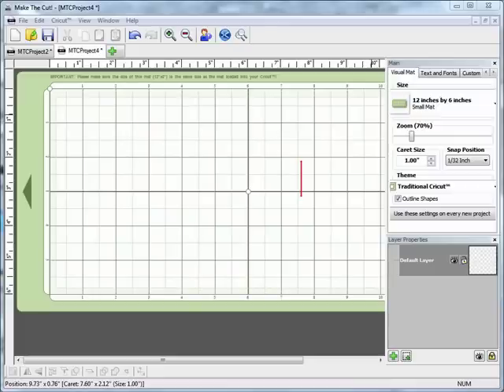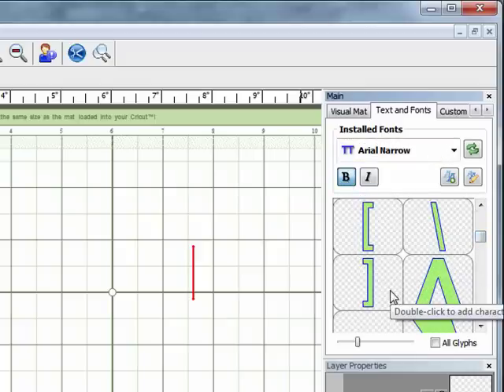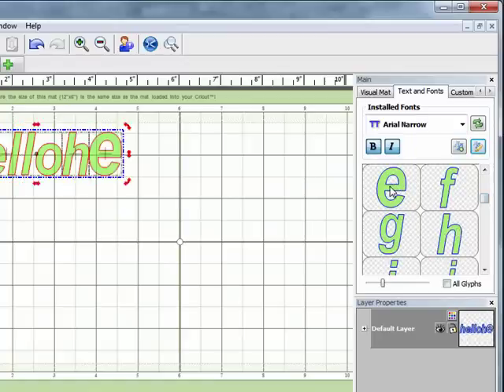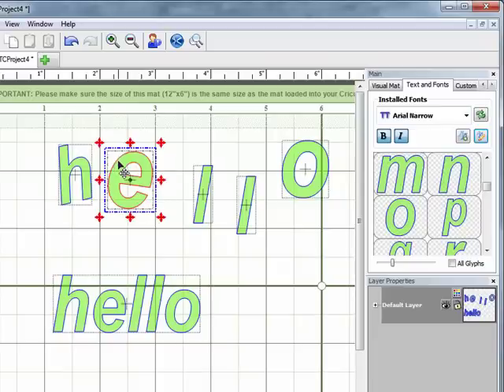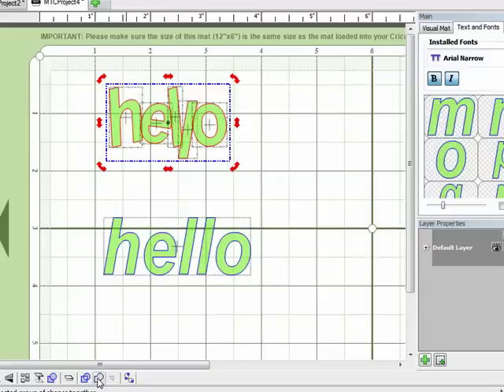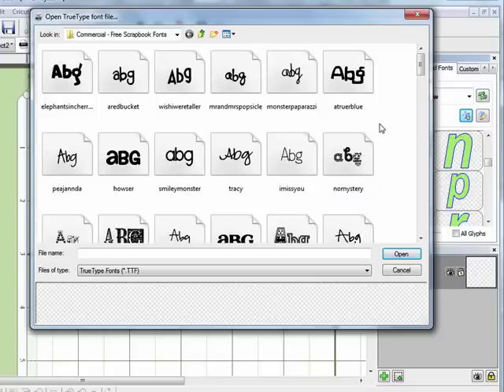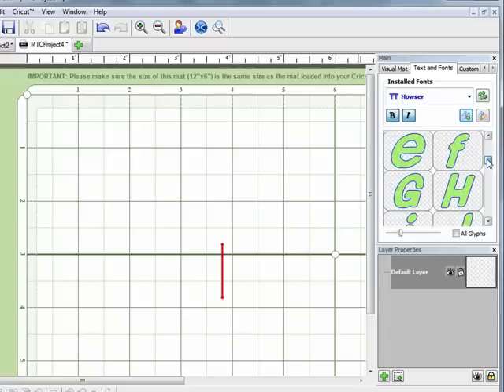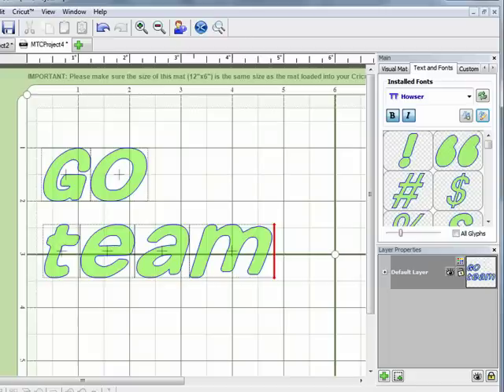Make the Cut Software - Designing with Text and Fonts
Learn to design your own word art in Make the Cut! using text and fonts.